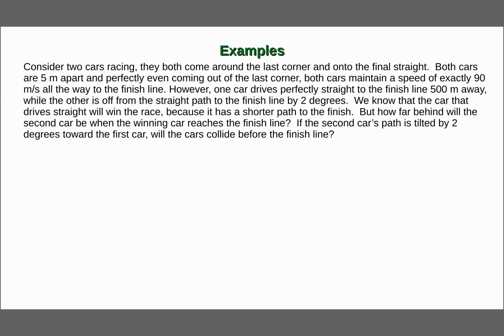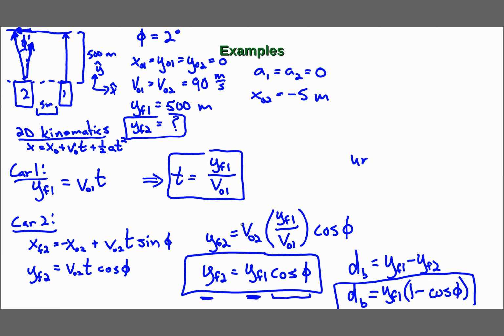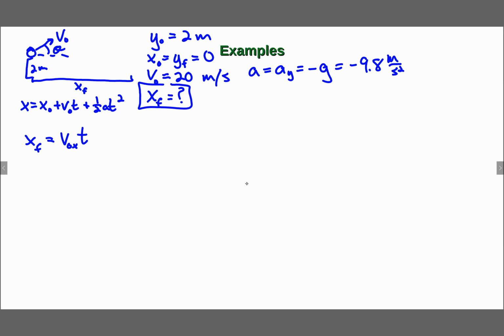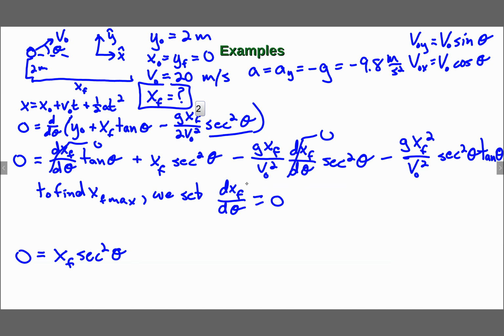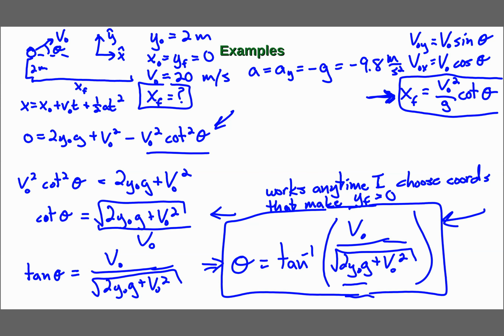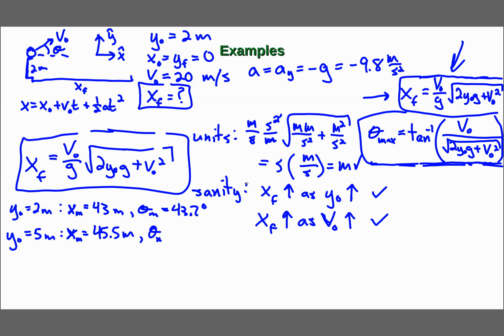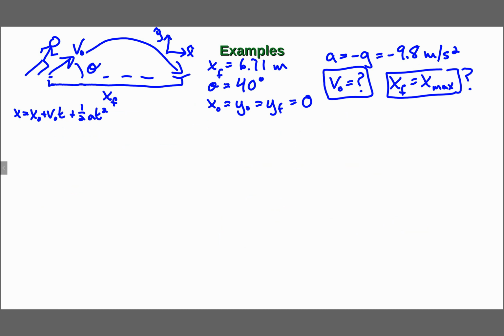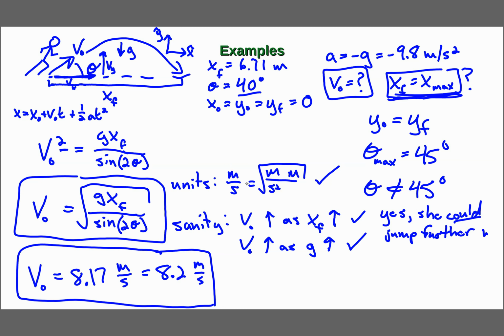Kinematics in Multiple Dimensions (2nd Lecture)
This is our second lecture for motion with constant acceleration in multiple dimensions.